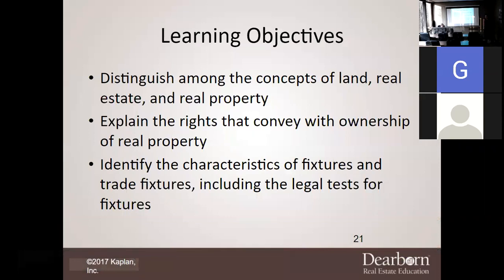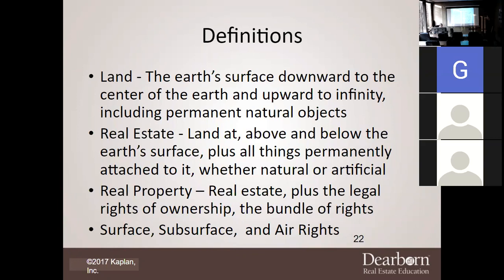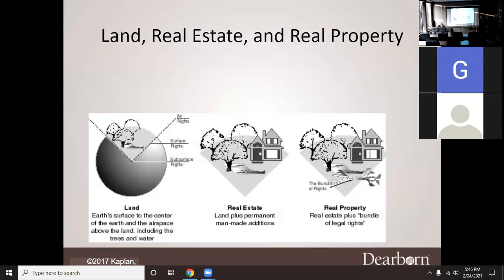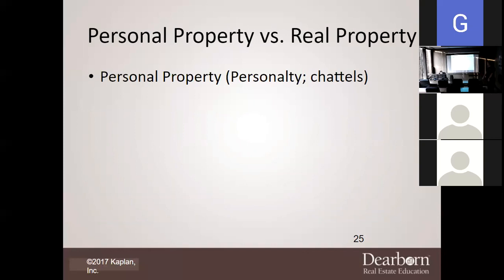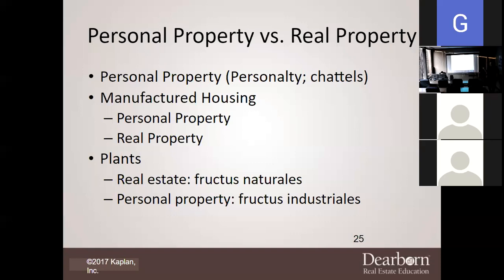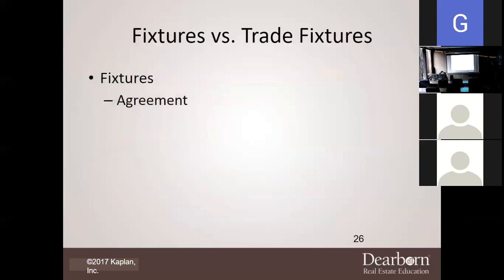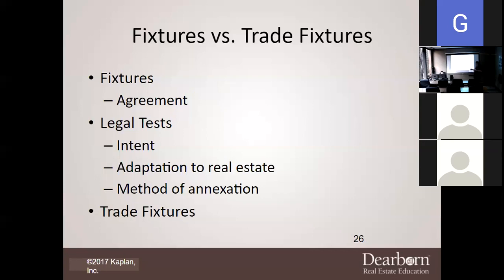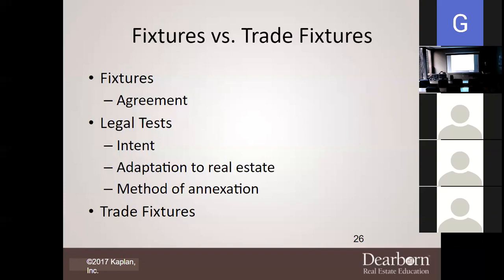Real Estate Principles I - Chapter 2 Lecture